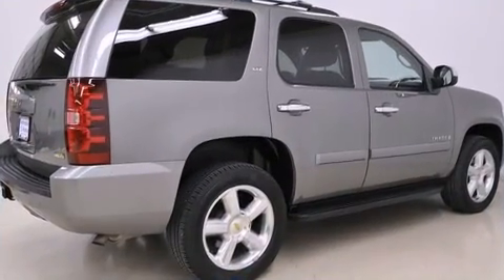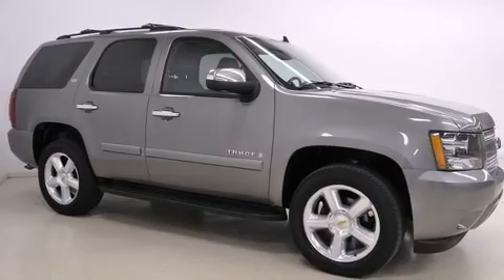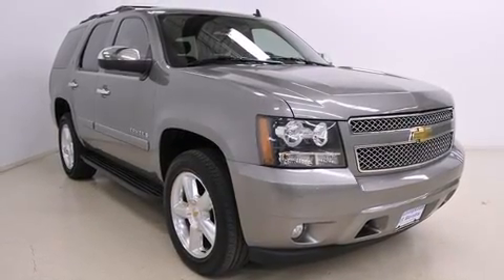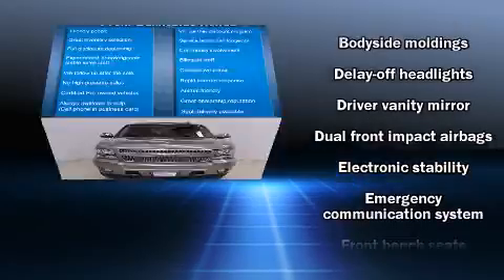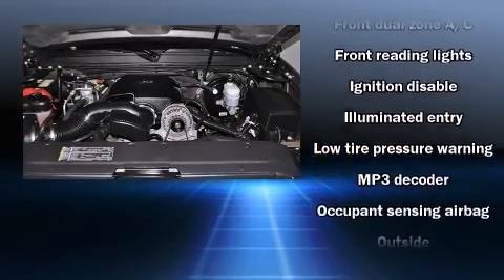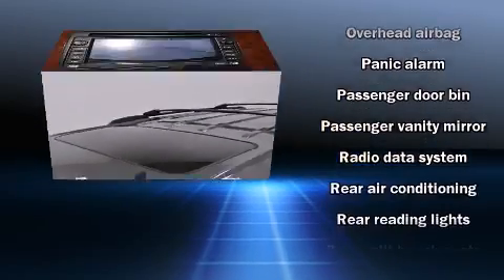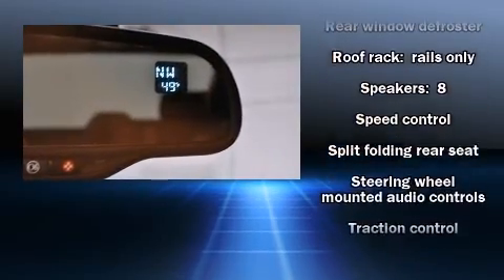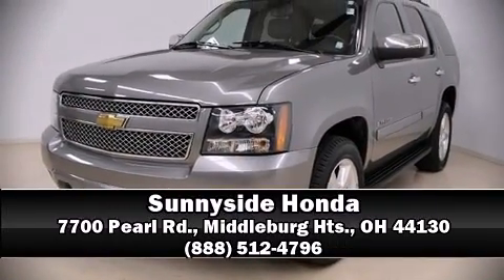2008 Chevrolet Tahoe LTZ SUV in Middleburg Hts., OH 44130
Sunnyside Honda
7700 Pearl Rd.

Climb inside the 2008 Chevrolet Tahoe. With just over 30,000 miles on the odometer, this 4 door sport utility vehicle prioritizes comfort, safety and convenience. Under the hood you'll find an 8 cylinder engine with more than 300 horsepower, providing a smooth and predictable driving experience. Four wheel drive allows you to go places you've only imagined. Chevrolet prioritized fit and finish as evidenced by: front and rear reading lights, a trip computer, an automatic dimming rear-view mirror, rear parking sensors, remote keyless entry, a trailer hitch, and air conditioning. Back seat passengers will appreciate the rear audio controls, allowing them to make easy adjustments to the stereo system. Passengers are protected by various safety and security features, including: dual front impact airbags with occupant sensing airbag, head curtain airbags, traction control, a security system, OnStar, and 4 wheel disc brakes with ABS. Electronic stability control stands out as a technologically savvy innovation, keeping you better connected to the road. It also arrives with a Carfax history report, indicating just one previous owner. We know that you have high expectations, and we enjoy the challenge of meeting and exceeding them! Stop by our dealership or give us a call for more information.